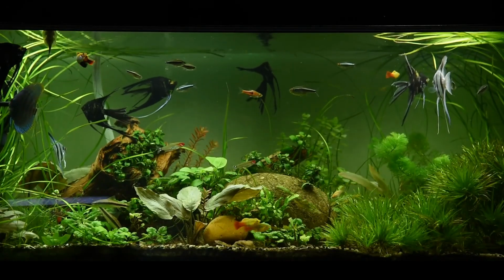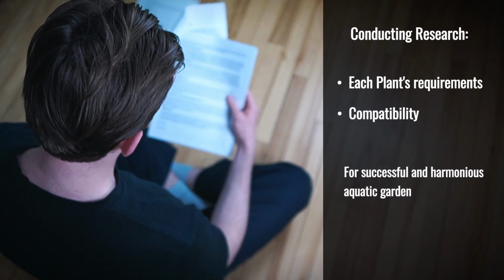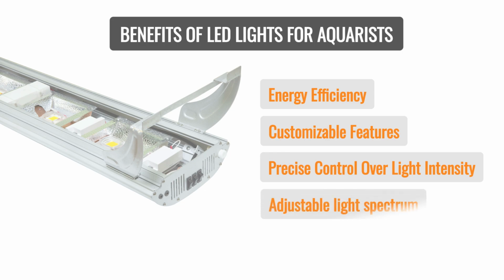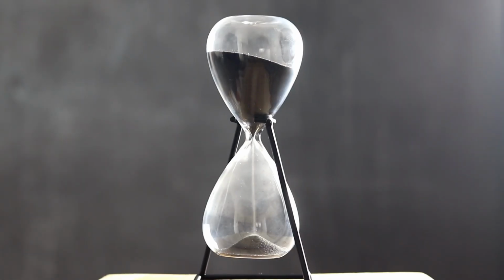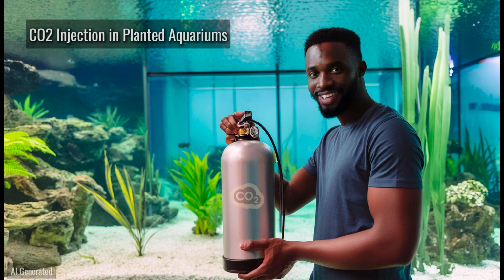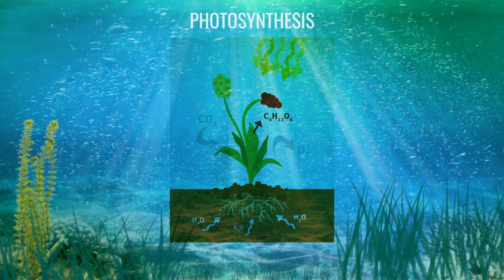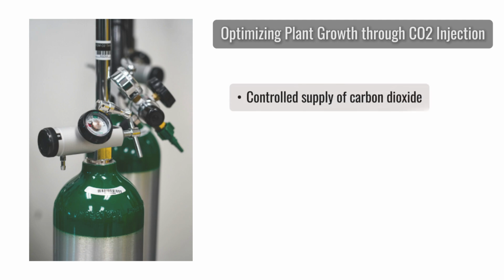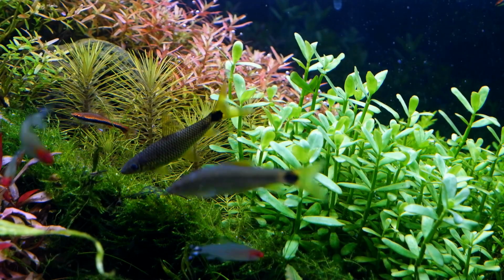Beginner's Guide to Setting Up a Planted Aquarium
Beginner’s Guide to Setting Up an Aquarium with Live Plants

Welcome to ScapeYourDream!

In this video, we'll show you how to set up a beautiful planted aquarium from scratch. Perfect for beginners, we'll cover:

• Choosing the Right Plants.
• Substrate Choices.
• Lighting Essentials.
• CO2 Injection.
• Fertilization.
• Maintenance Tips.

Join us to simplify planted aquarium care and create a thriving underwater ecosystem!